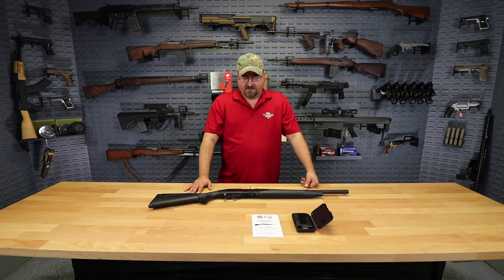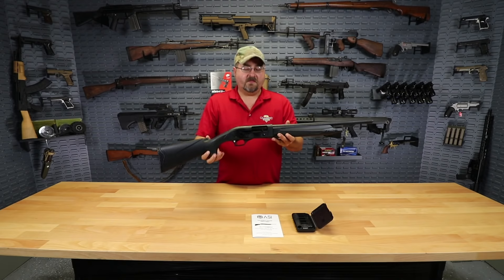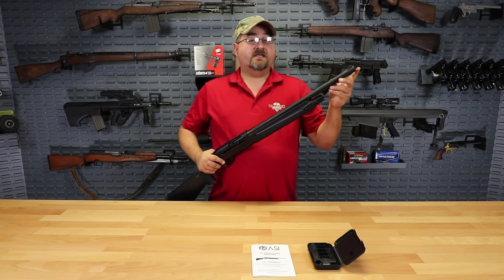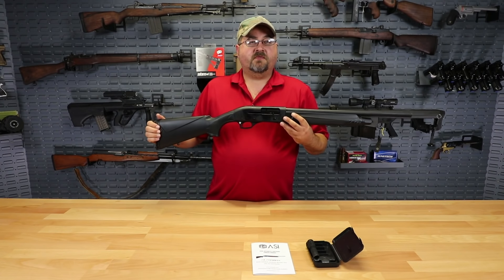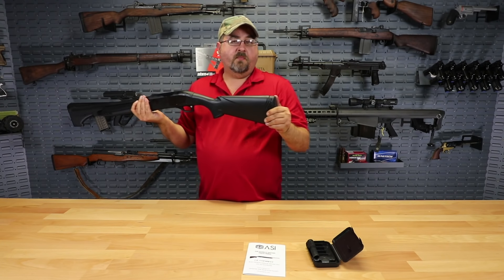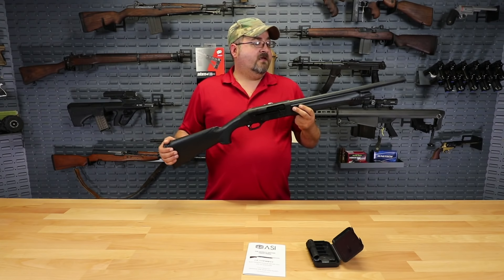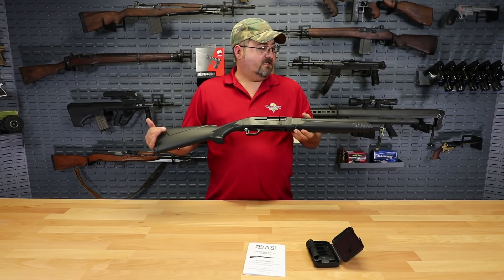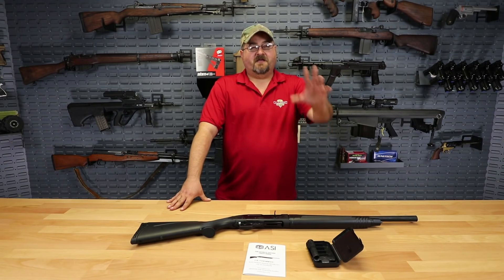The ASI Ultra Max Shotgun: Perfect For Home Defense & Sporting